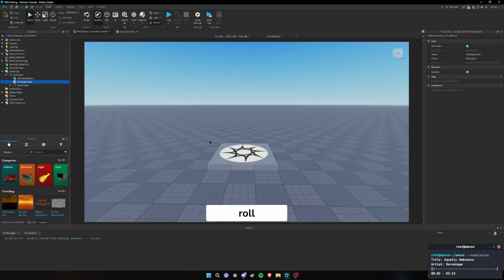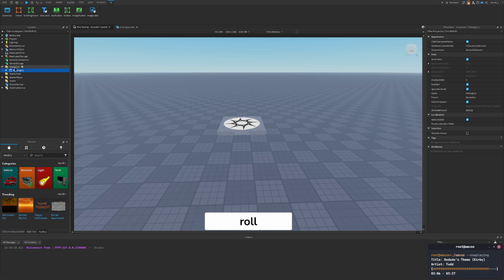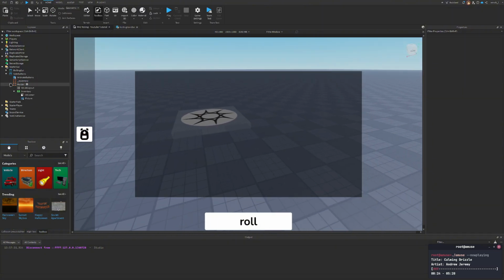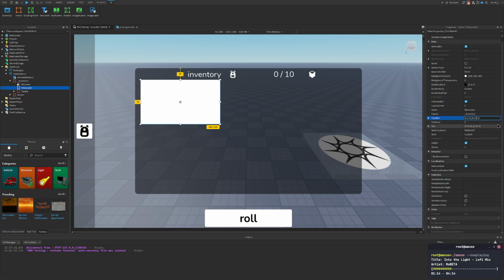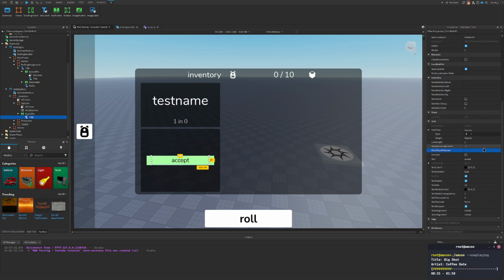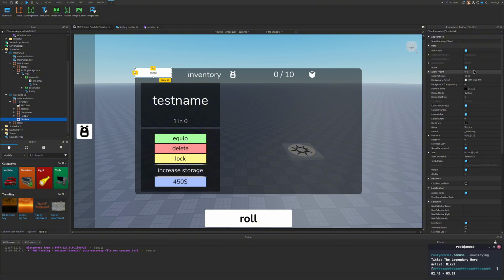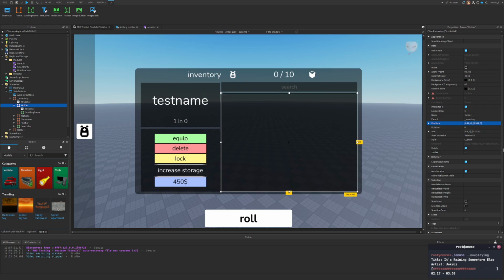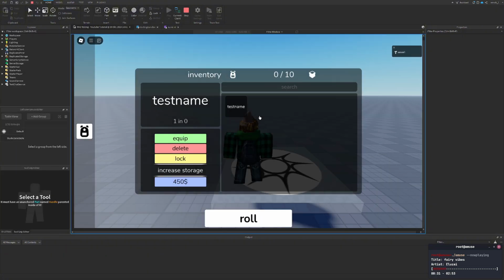How to make a game like Sol's RNG in Roblox Studio | Episode 3 | Inventory Designing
In the future episodes, we are taking a look at: Inventory Scripting & Leaderstats
Timestamps
00:00 Intro
00:28 Adding Accept and Decline buttons
08:13 Starting the Side Buttons
15:35 Making the Inventory
58:35 Outro